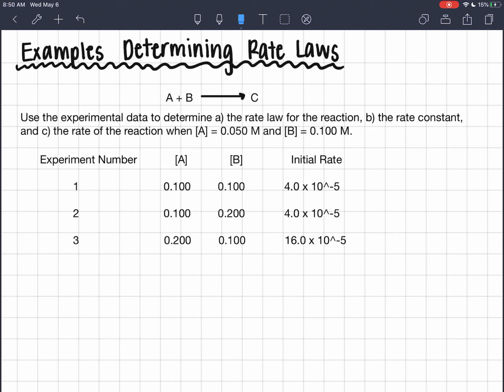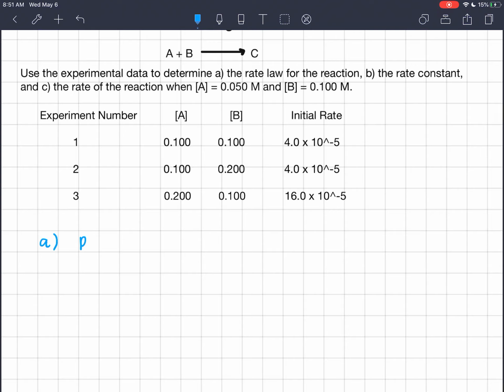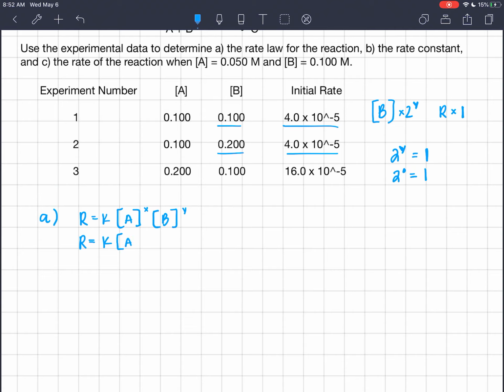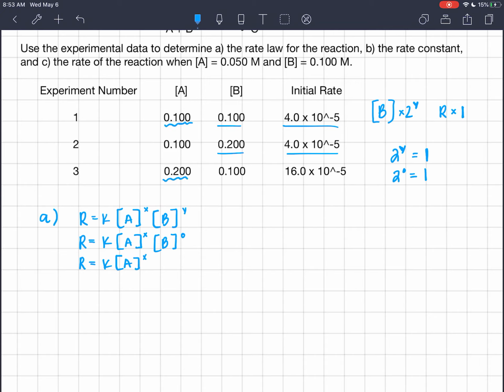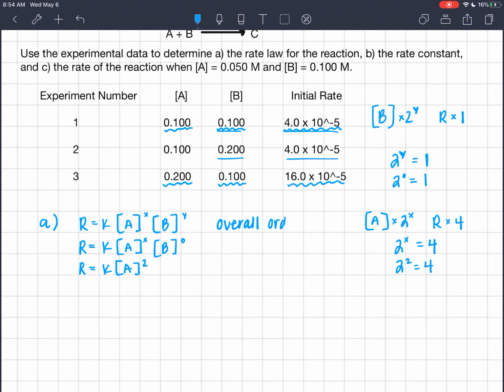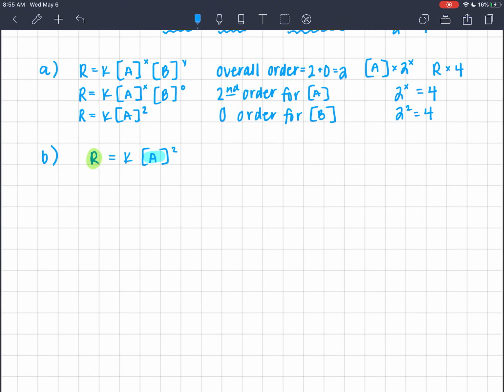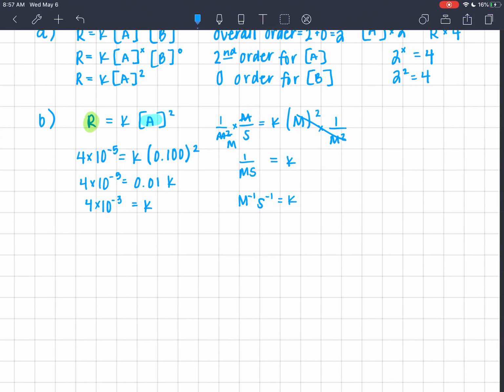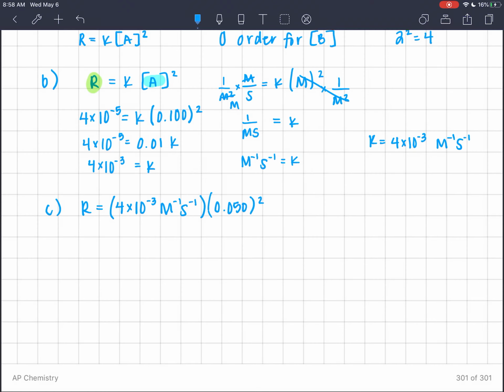Examples Determining Rate Laws